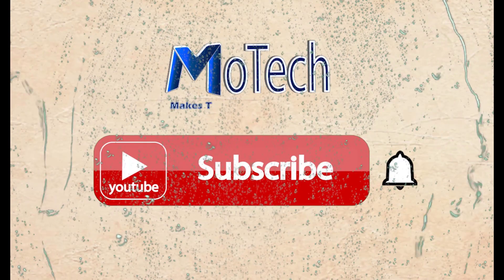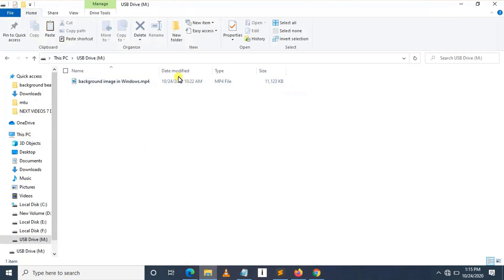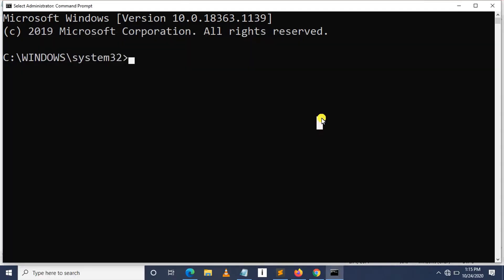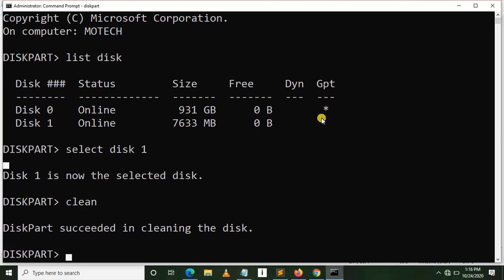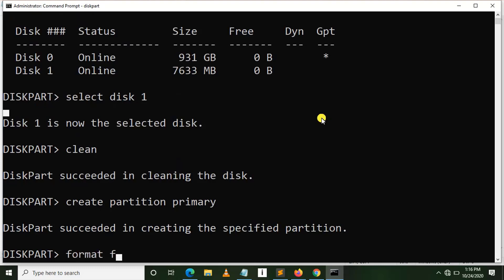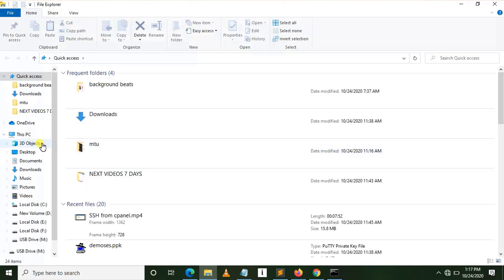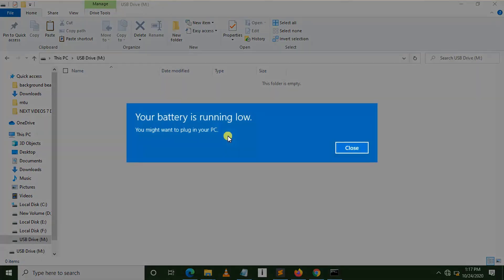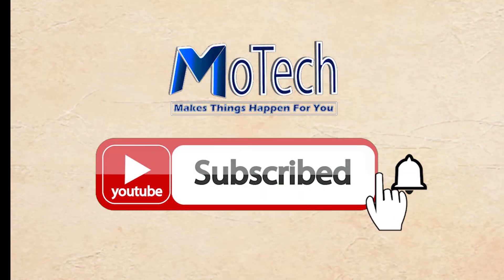How to Format USB drive using CMD(Command Prompt) In Windows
Format USB drive using CMD(Command Prompt) In Windows